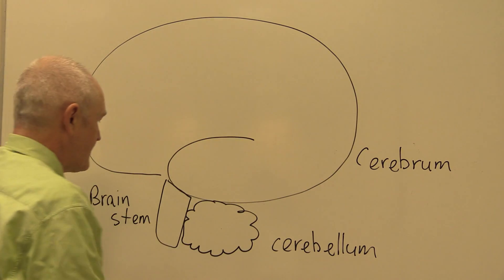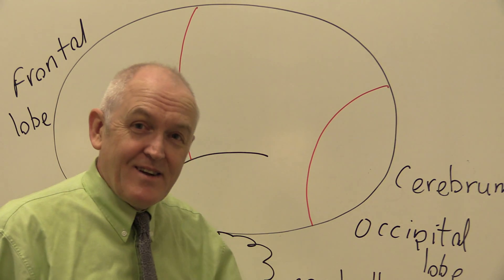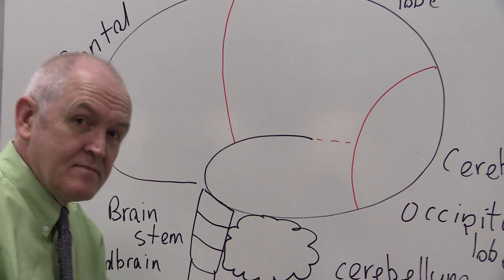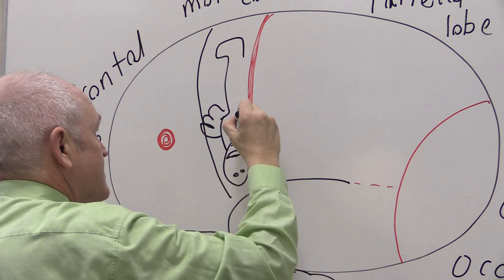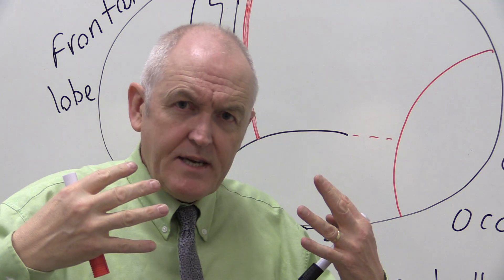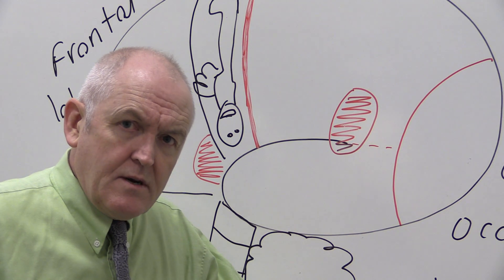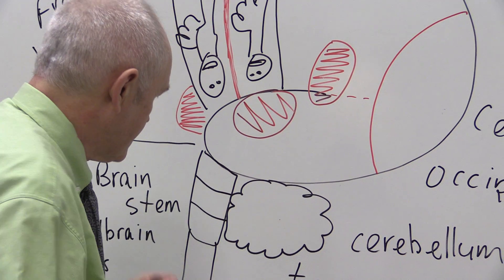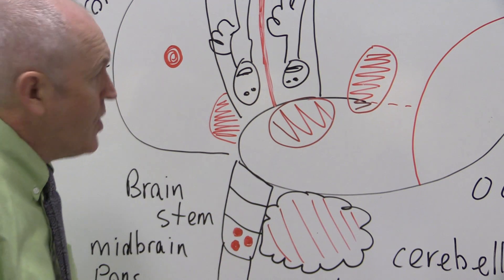Nervous System 11, Brain areas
Some areas of the brain have specalised, dedicated functions. This means if that part of the brain is damaged, the function is lost. For example, a tumour or abscess can compress a brain area, resulting in neurological defect. More commonly an area can be infarcted by thromboembolism, or traumatised with a head injury. However, after loss of an area of brain, the person is still there. This indicates many areas of the brain are association areas, they may or may not have specific functions, but all parts of the brain contribute to the totality of the generation of awareness and personhood.